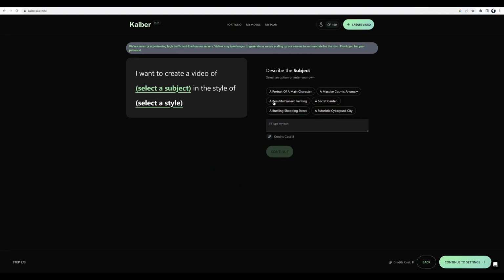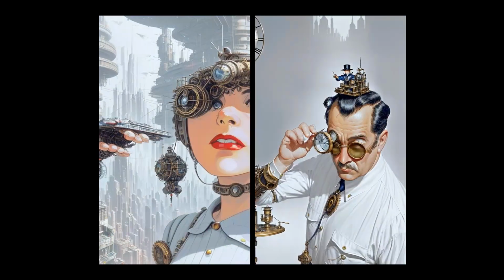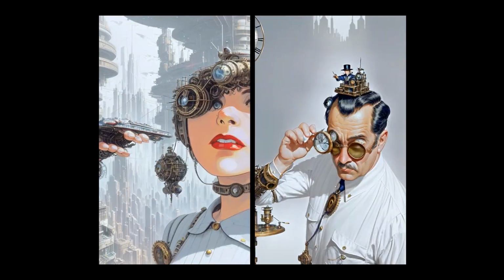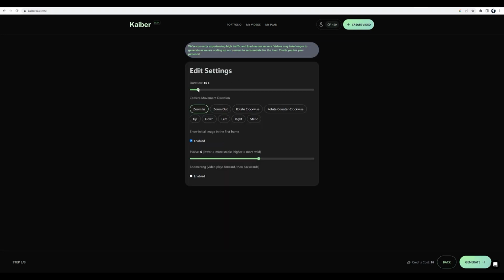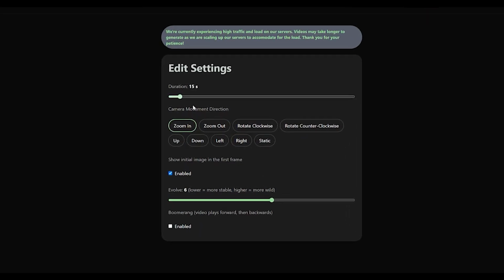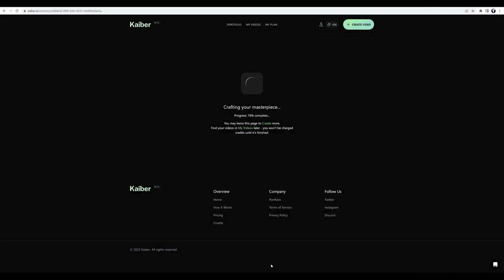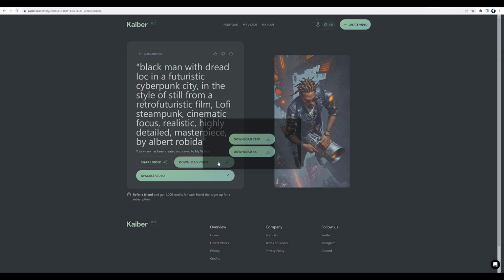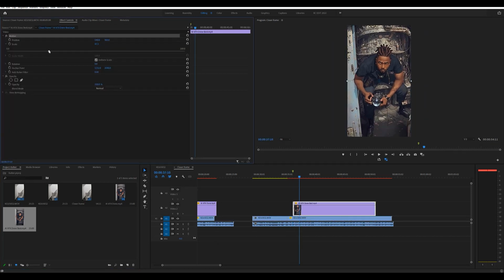Ai Content Creation Tool (Very Easy Tutorial For Beginners and Pros) 2023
Follow my easy steps to create amazing Ai videos for your content creation.

Amazon Store: (Recommending the best affordable gear to start you filmmaking journey

Video Editing App: Capcut
Search in your App Store (It's Free to use, no BS)